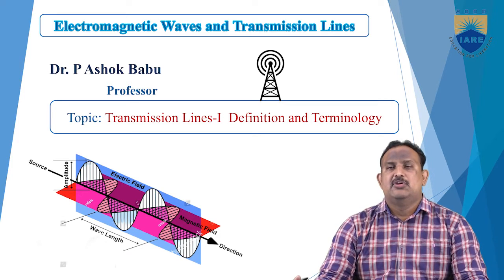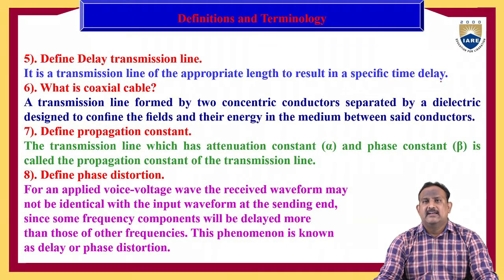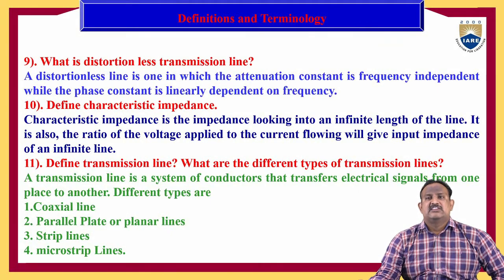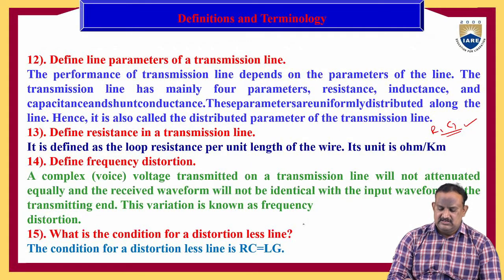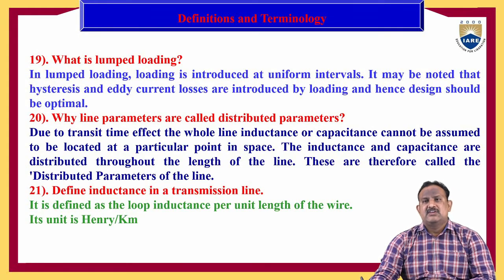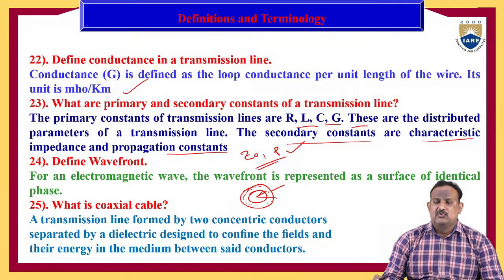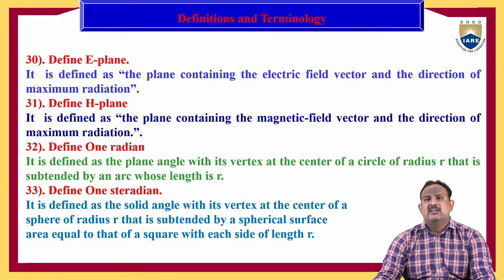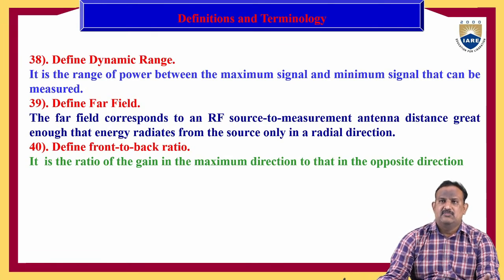Transmission Lines I Definition and Terminology by Dr. P Ashok Babu